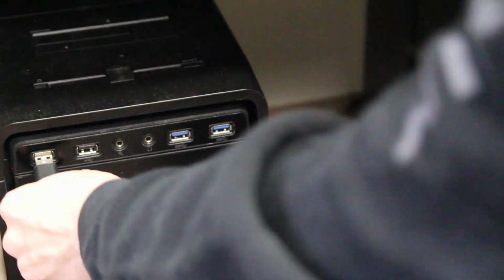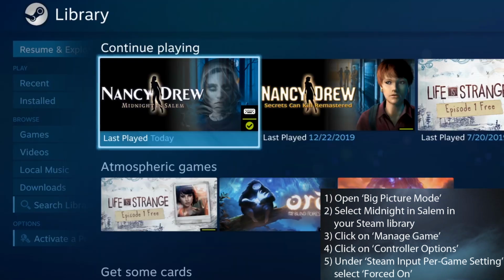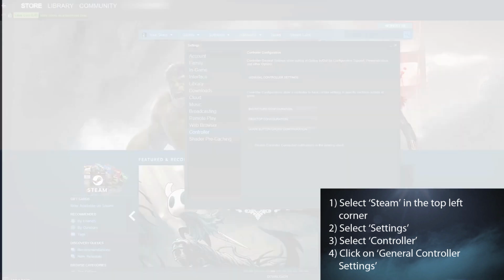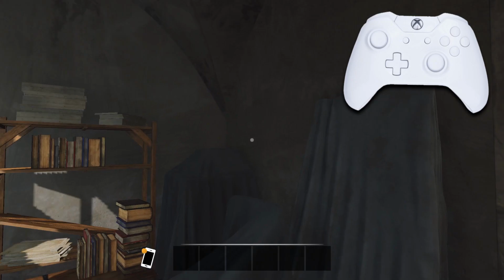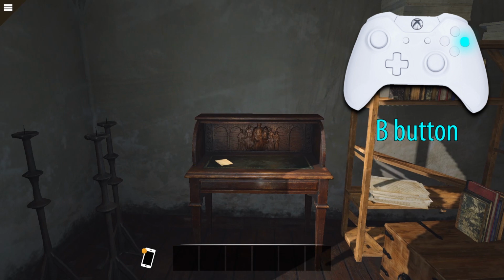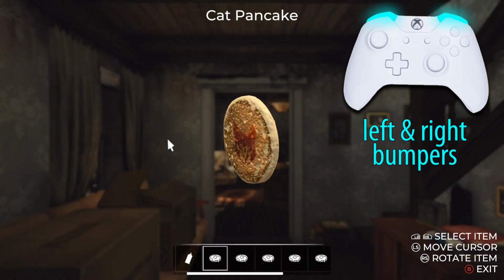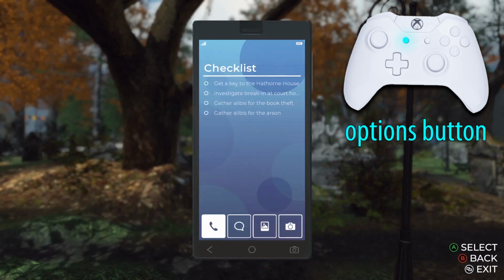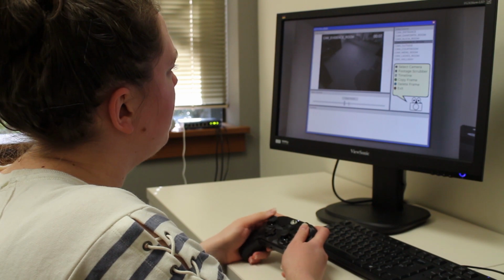Midnight Minute: Using a Controller | Nancy Drew Games | HeR Interactive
How to Connect a Game Controller to Windows PC or Mac

*Please note that different controllers may have different button layouts and behave differently.*

Follow HeR Interactive!